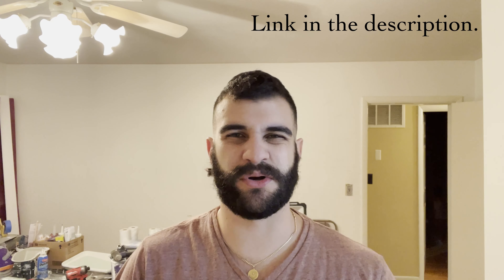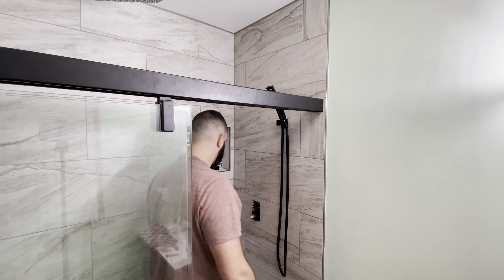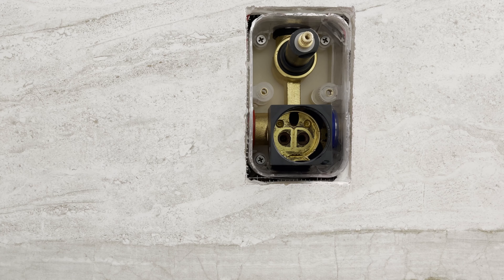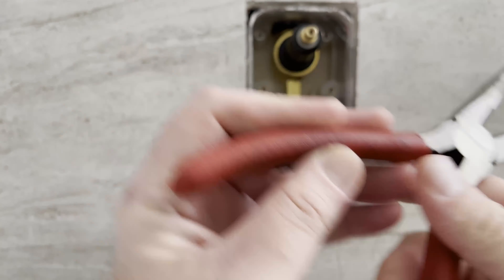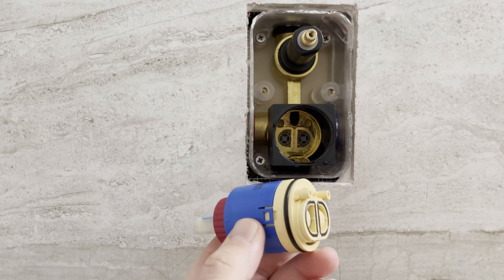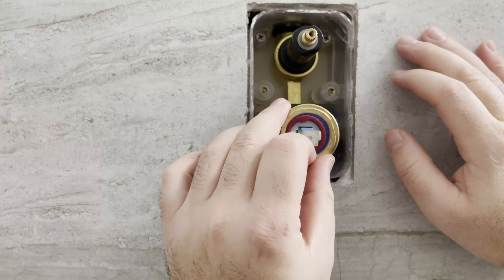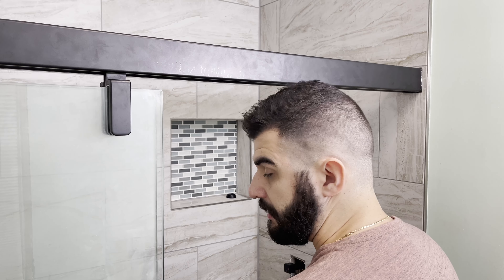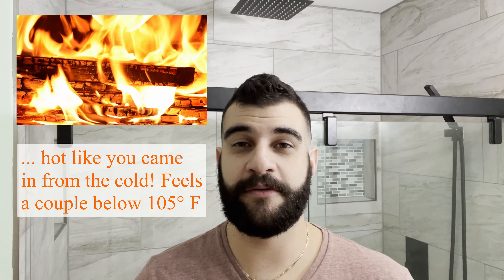How to take apart a Mixing Valve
After installing and putting the finishing touches in my Master Bath, I noticed the hot water was only lukewarm. I determined that the mixing valve can be disassembled outside of just the water cartridge being removed, but didn't think to check that there would be debris in the valve. After cleaning each check valve and the rain shower head filter it was like hot water was never gone.

Shower System used:
SR SUN RISE 10 Inch Ceiling Mounted Shower System Rain Mixer Shower Combo Set Rainfall Shower Head System
Camera/Mic/Audio/Tripod gear used-
iPhone 12 Pro Max 128gb (Pacific Blue)
GoPro Hero8
DJI Mavic Mini (Fly More Combo)
VeGue USB Professional Mic
Creative Pebble 2.0 USB-Powered Desktop Speakers (Black)
UBeezie 67" Phone Tripod Stand & Selfie Stick Tripod
FotoPro US Flexible Camera Tripod w/ Bluetooth

Computer/Peripheral Tech gear used-
M1 Mac mini (8GB Memory, 512gb SSD)
2020 MacBook Pro 16" (16GB Memory, 1TB SSD)
WD 1TB My Passport Go SSD
XAOSUN 3.1 Gen 2 USB-A to C Adapter
UNI USB C Memory Card Reader Adapter USB 3.0